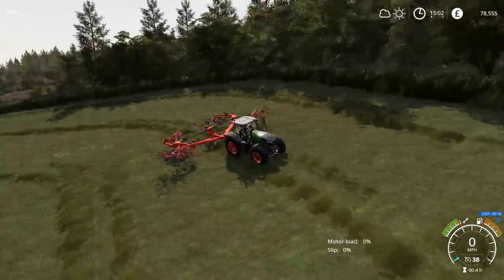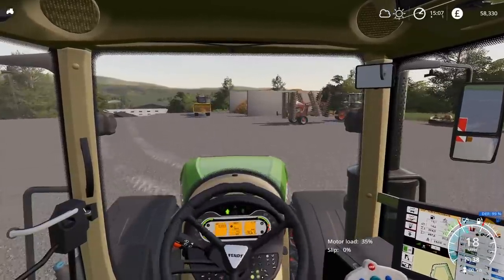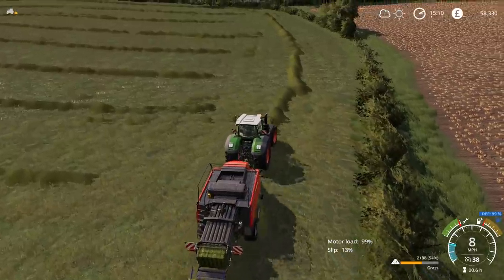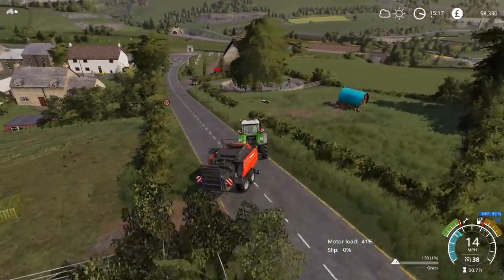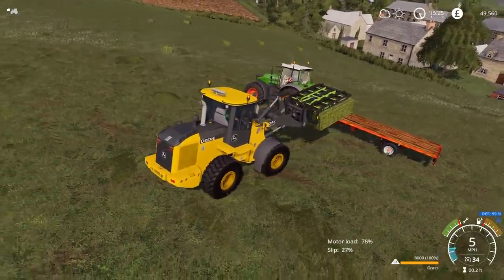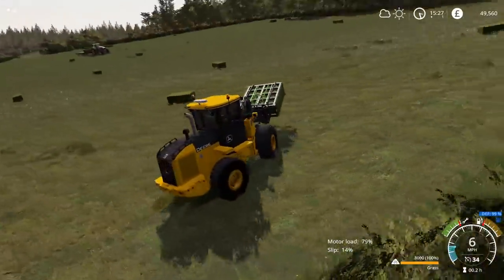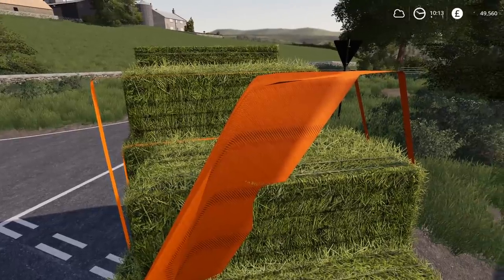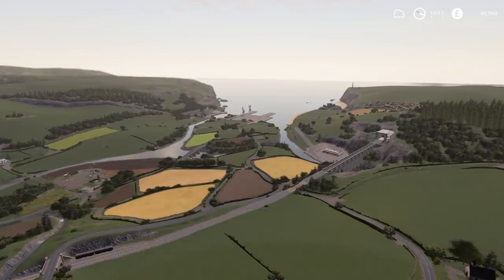CLAW GRAB...VERY GOOD MOD! - Shamrock Valley 19 - Farming Simulator 2019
A new claw grab which is definitely worth trying out.

Shamrock Valley for Farming Simulator 19 by oxygendavid
It features tractors driving on the road, new lighting and  a new port.